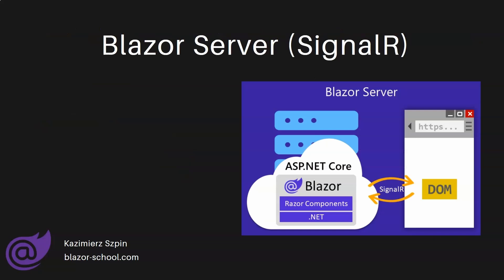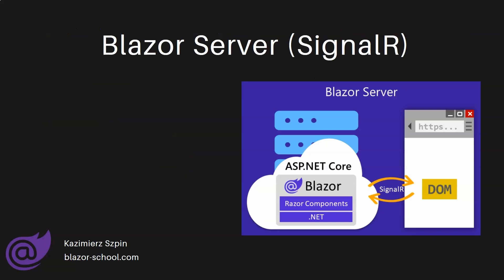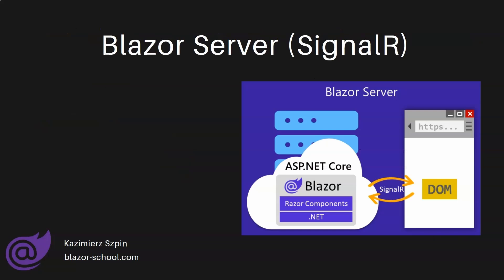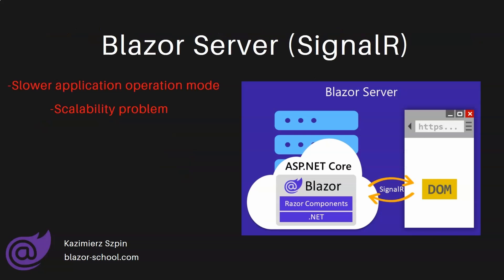Blazor Server (SignalR) – Pros and Cons 🚀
In this video, I explore the Blazor Server model with SignalR and discuss its advantages and limitations. You’ll learn how Blazor Server works, what makes it unique for real-time web apps, and when it might be the best choice for your project. If you're curious about choosing the right framework or just interested in Blazor's capabilities, this video is for you!

Topics Covered:
-How Blazor Server and SignalR work
-Pros and cons of Blazor Server
-Ideal use cases for Blazor Server